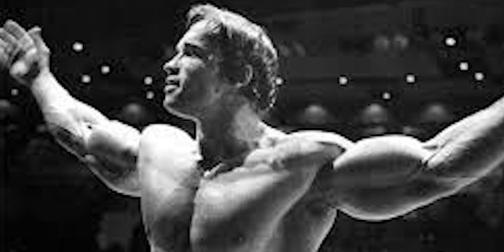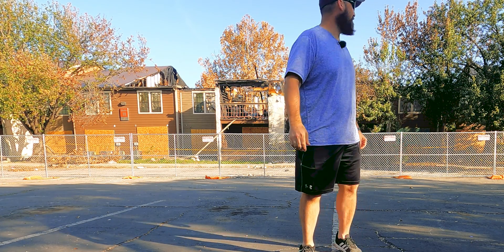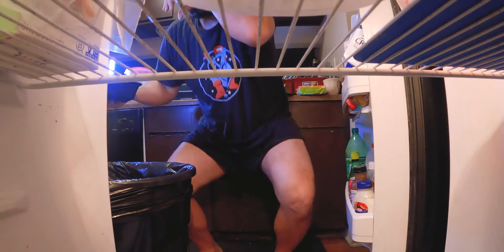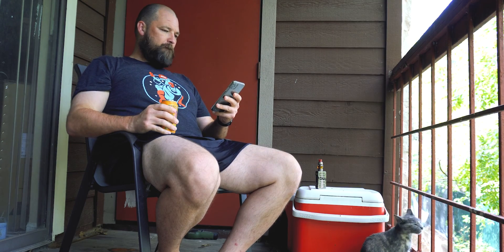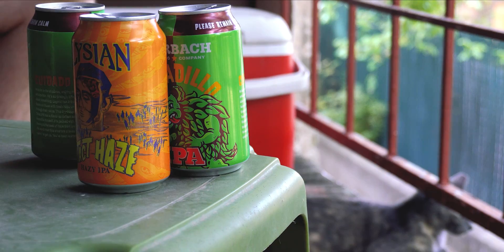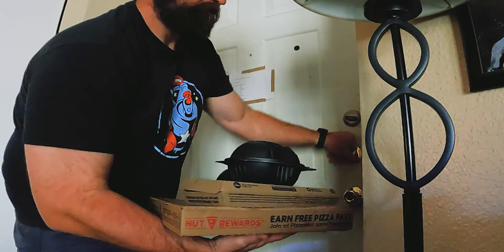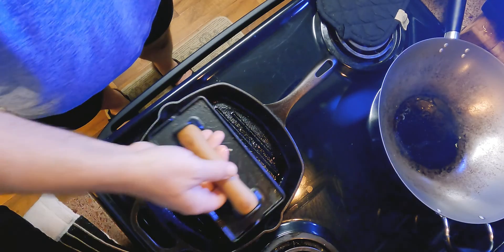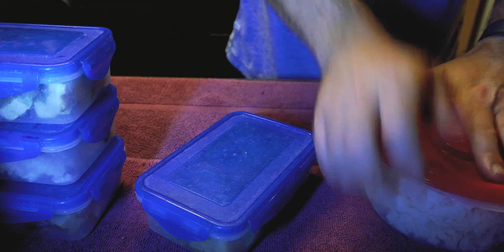Vlog 13 | How to Meal Prep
This is how to properly do a meal prep. No BS here. I go over a short and quick way to prepare a vegan meal prep.